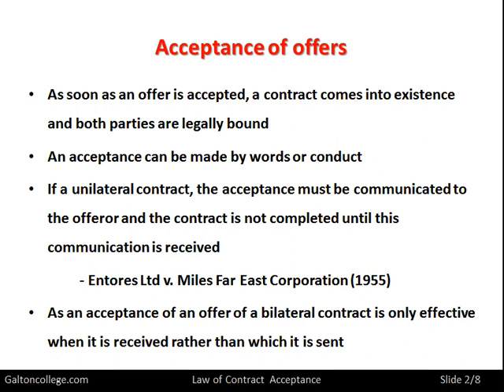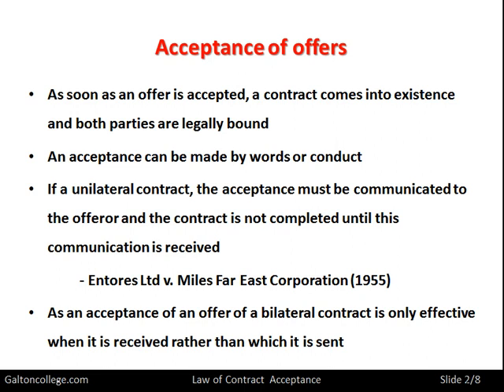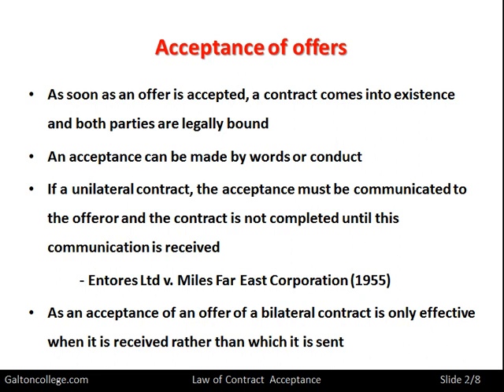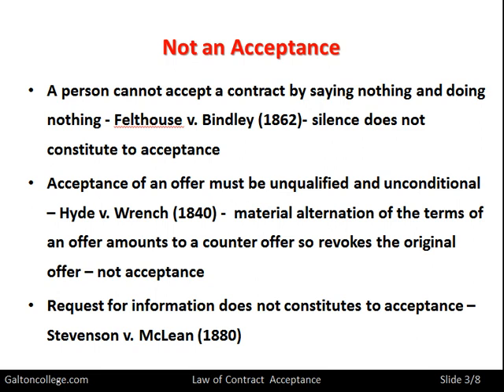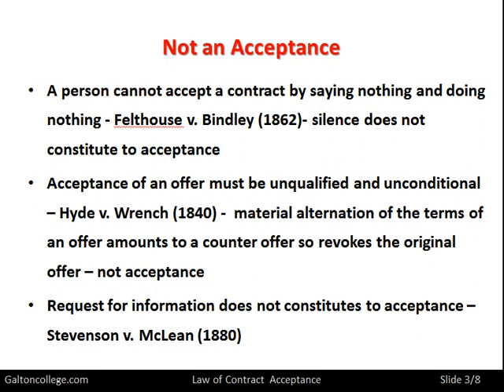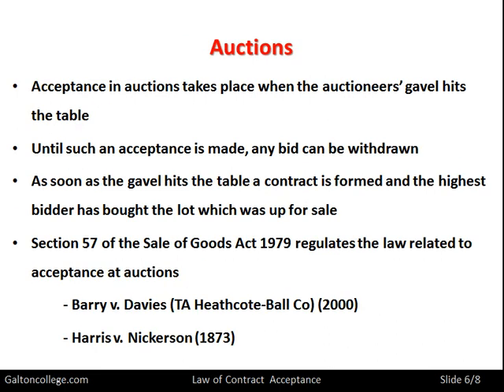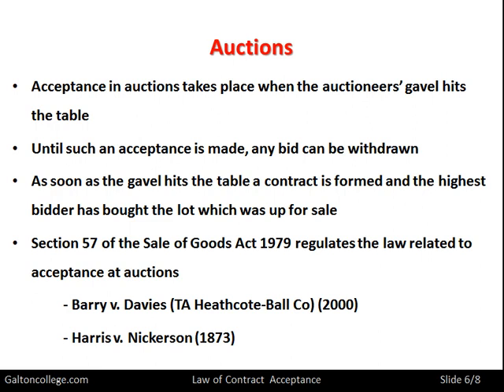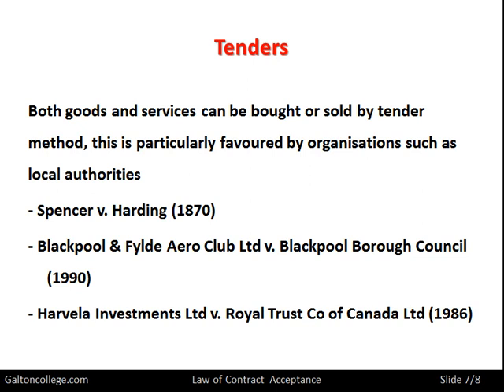Elements of a Contract: Acceptance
Contract, Acceptance, Law:
This video will look at the law of contract and in particular at the role of acceptance in that law. This video is designed to be a general overview of the topic.
The treatment in the videos on this topic is not designed to be rigorous.
It is important that students of business are aware of the law of contract. We are not lawyers and therefore do not require detailed knowledge of the subject, however businesses do enter into contracts for various reasons and it is important that managers understand the basics of the law of contract.